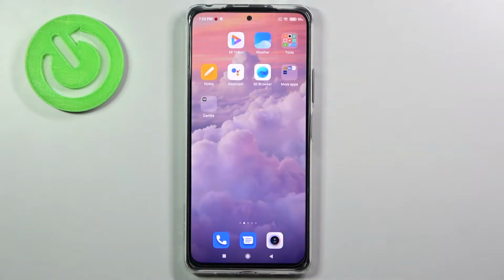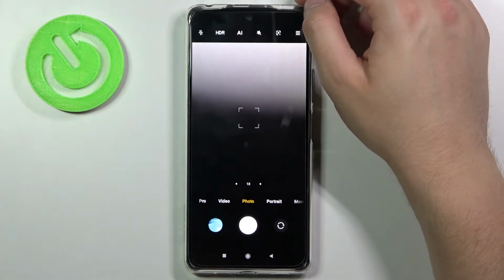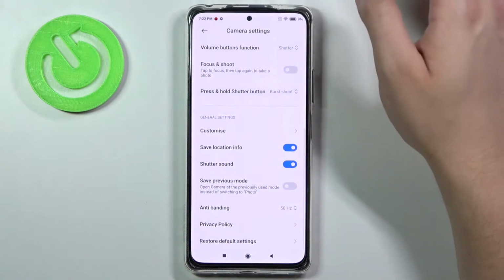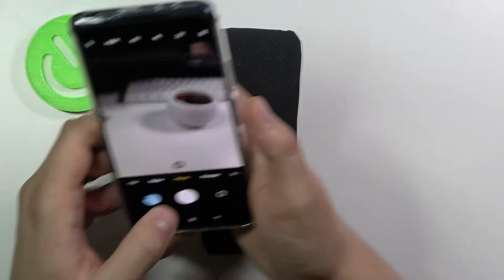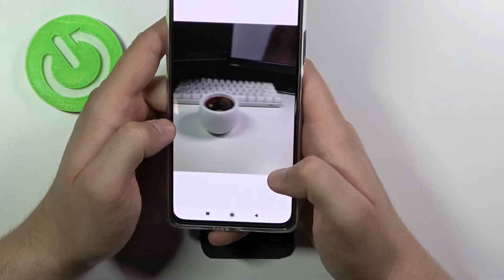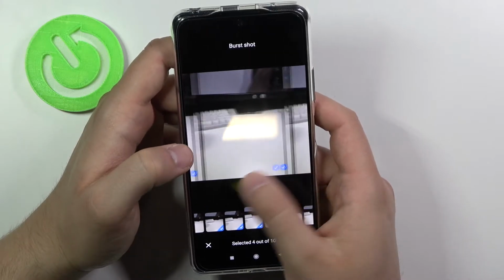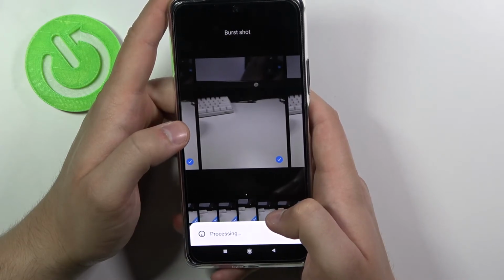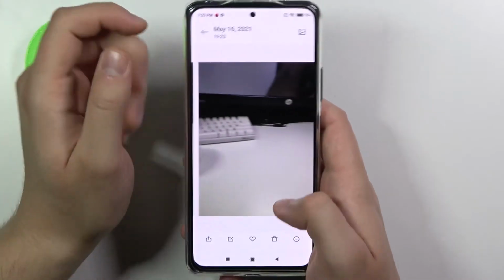How to Take Burst Shots in XIAOMI Redmi Note 10 Pro – Take Series Of Photos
Learn more info about XIAOMI Redmi Note 10 Pro:
If you would like to take a series of photos with the camera in XIAOMI Redmi Note 10 Pro, check out this tutorial. We will show you how to enter the camera settings and how to allow the shutter button to take a series of photos. Our expert will also show you how long you need to hold down the shutter button to take several or long series of photos at once. If you want to discover more camera's features on the XIAOMI device, go to our YouTube channel and watch tutorials created by our experts.